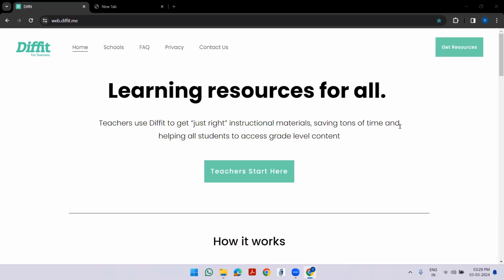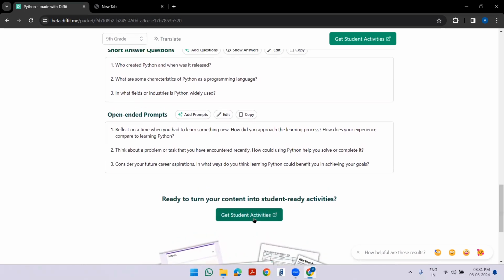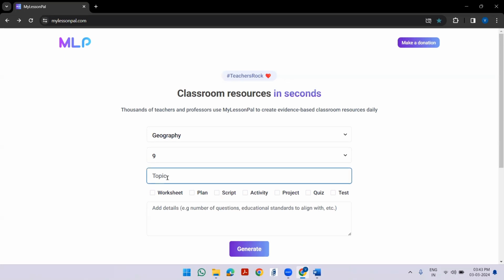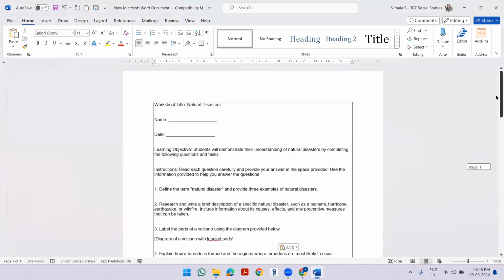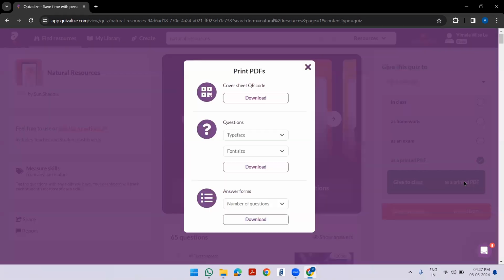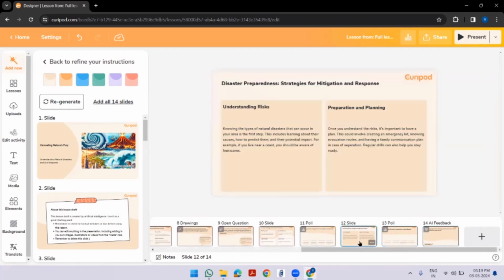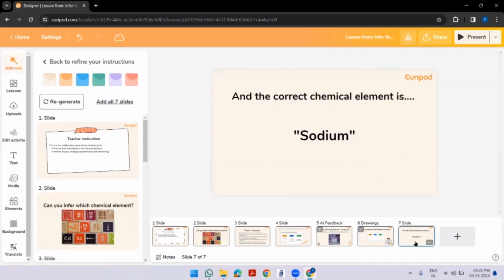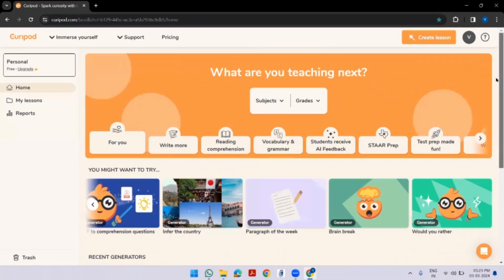Free AI tools for teachers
AI tools have the potential to transform teaching and learning, making education more personalized, accessible, and effective